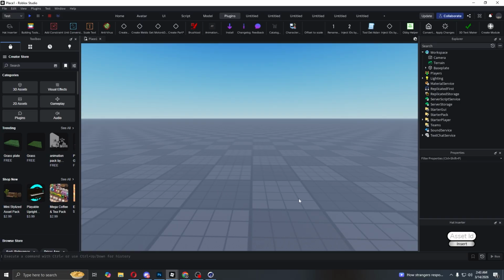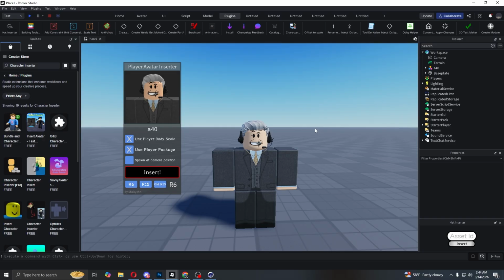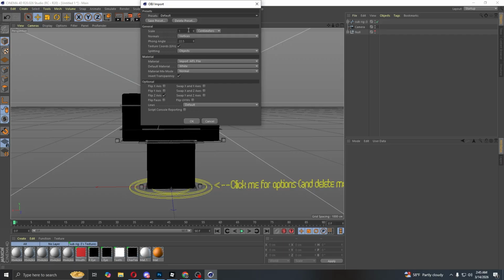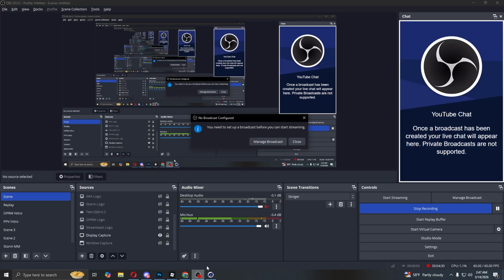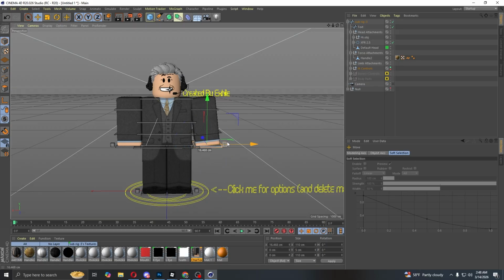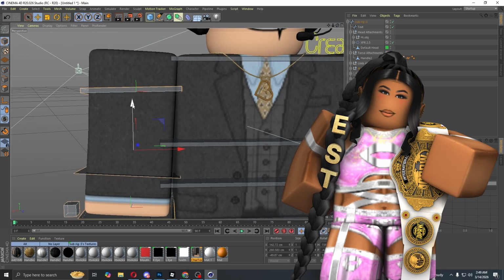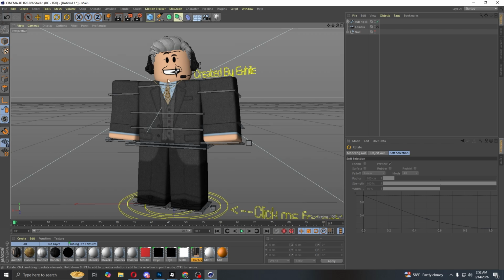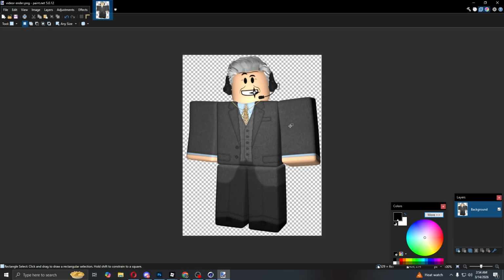Ro-Wrestling: BTS || How to make a render (2026)